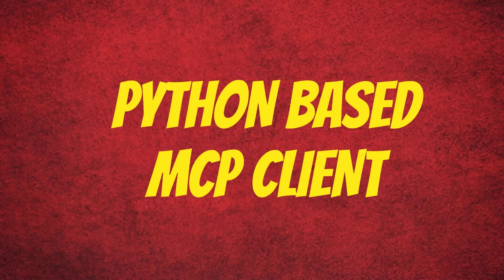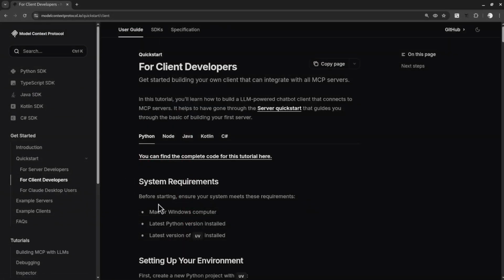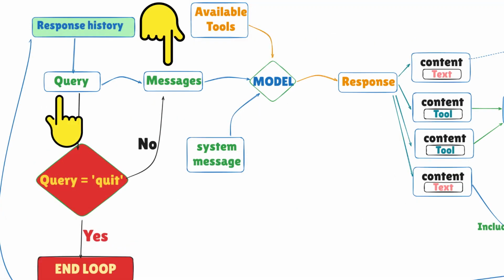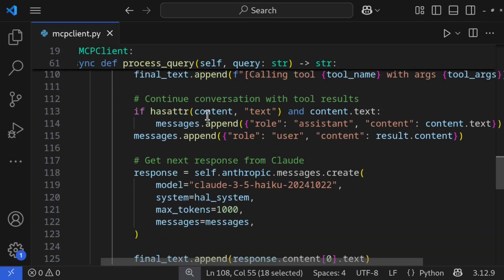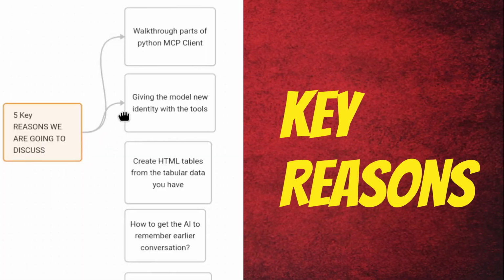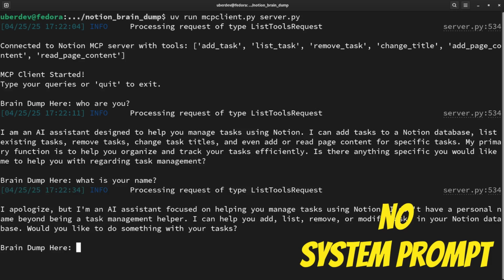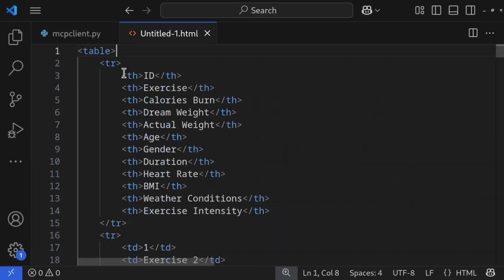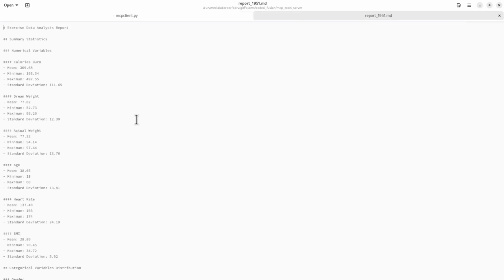5 reasons Why You need to Master MCP clients | In 8 Mins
In this video we will dive into the 5 reason you need to master the MCP clients with code walk through of the Python MCP Client. You can look at the MCP servers from this repo

Chapter
0:00 Intro
0:20 What is the Alternative
0:30 What is Covered
0:45 Why I shifted to Python MCP Client
1:15 Python MCP Client Code Walkthrough
2:15 Query Process Flow Explained
3:05 Process Query Method Walkthrough
3:35 Chat loop Method
4:10 Cleanup & Main Function
4:35 System Prompt Giving Identity
5:25 Giving AI Model Memory
5:45 Tabular Data as HTML Table
6:45 Getting Report Written by AI Model
7:35 Unexpected Behaviour
7:55 Outro

** Narrator Credits **
** Narrator Credits **